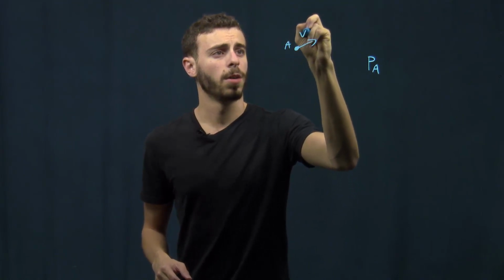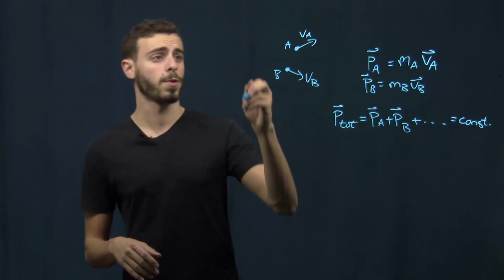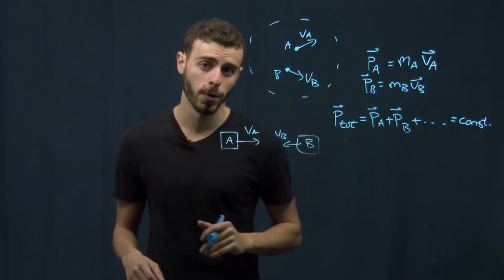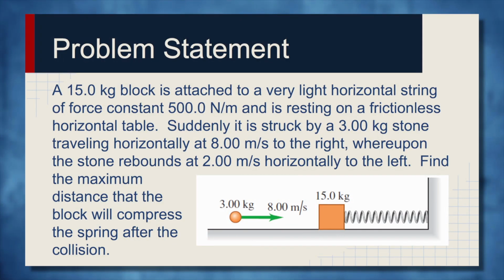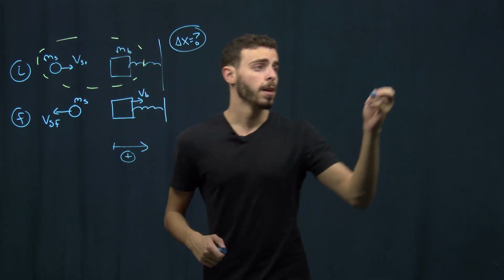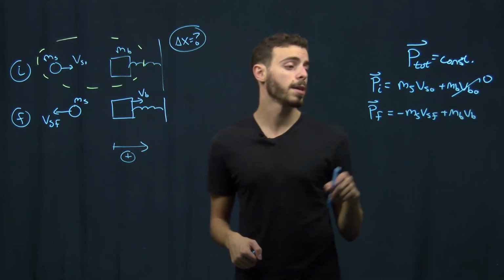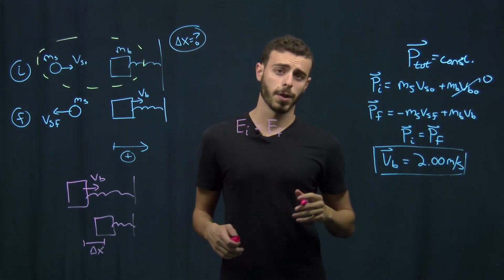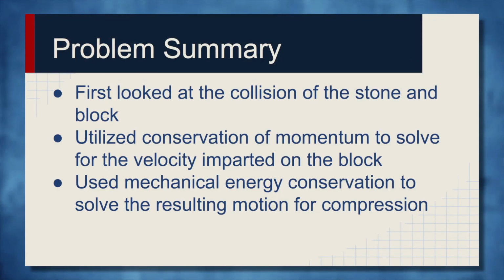Momentum and Collisions: Conservation of Momentum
Conservation of Momentum [10:54]